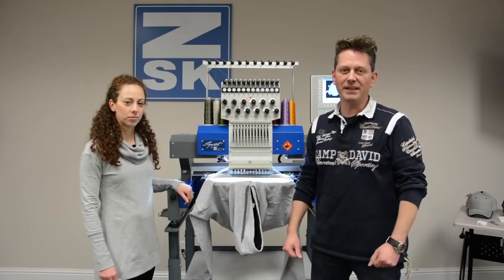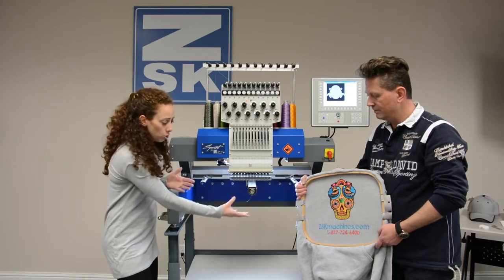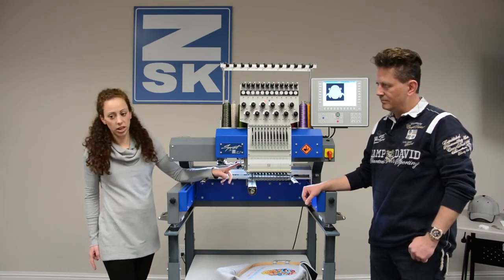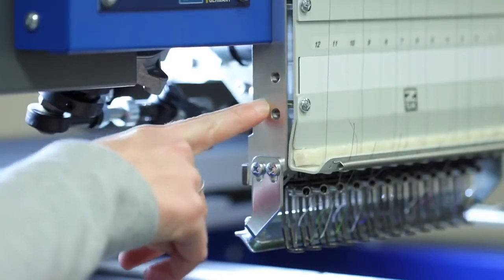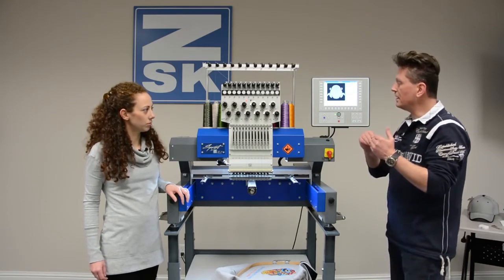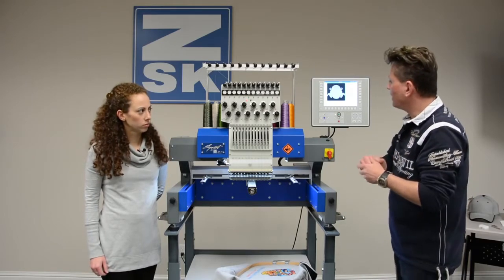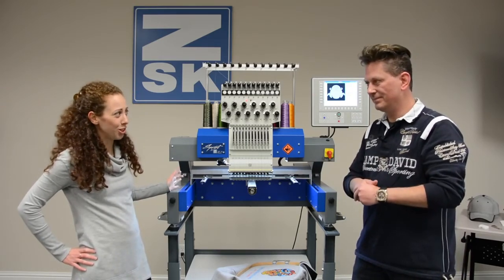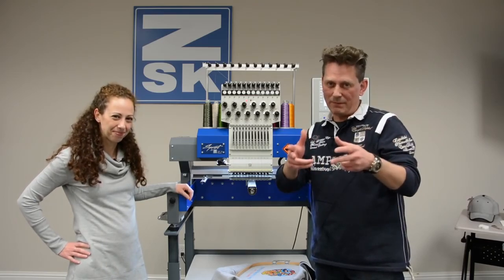Industrielle, machine bras libre - SPRINT 6 - ZSK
Machine à broder mono-tête et multi-têtes modèle SPRINT 6
Domaine d'utilisation : professionnel
Applications : poches, casquettes, manches, jambes, chaussettes, chaussures...
Machine type bras libre, canon  43 x 44.3 mm (le bras libre le plus fin du monde)
Nombre de couleurs : 12
Nombre de têtes : 1
Aire de travail, travail à plat : 460 x 310 mm
Aire de travail, travail en tubulaire : 360 x 300 mm
Equipement standard de la machine : paillettes, broderie anglaise, dépose de cordon.
Point noué (ISO 401)
Fichiers lus : tous les formats standards broderie
Connection réseau Ethernet : oui
Branchement pneumatique : non
Branchement électrique : 220 V mono + T, puissance installée : 200 W